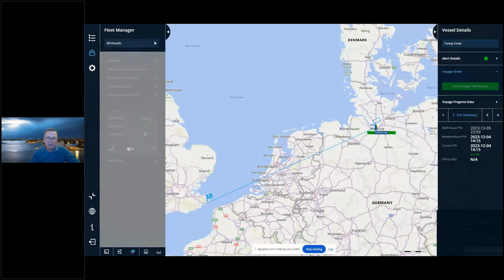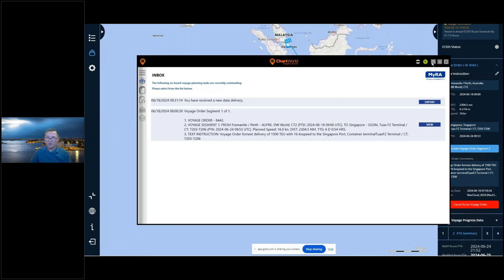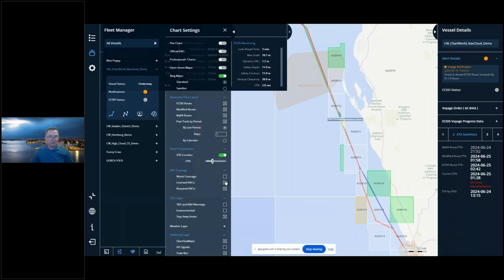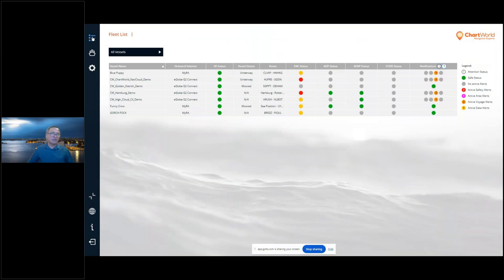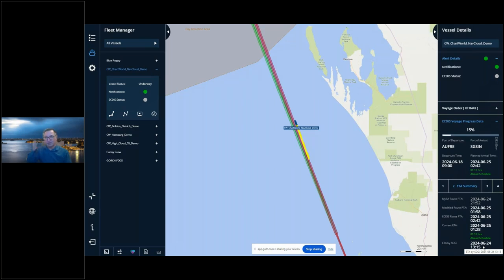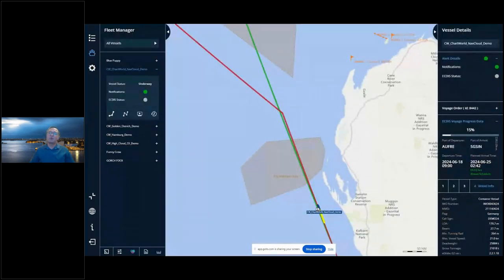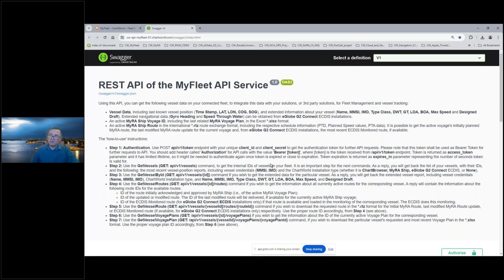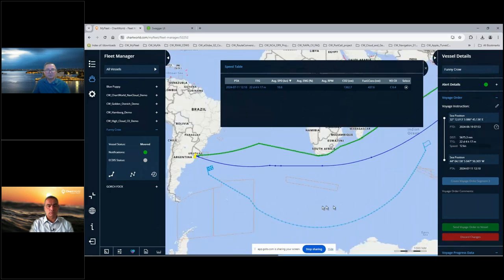MyFleet | ChartWorld Group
Perfect fleet management and voyage monitoring | 19 June 2024 - Webinar

MyFleet is a powerful state-of-the-art application, intended for fleet management by the shipping company’s staff or vessel owners, while at home or on their travels.